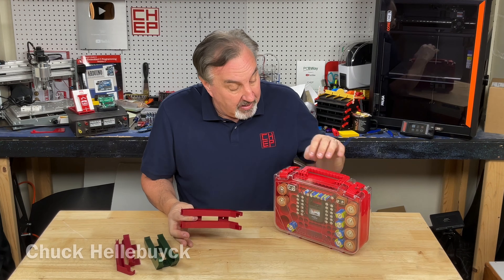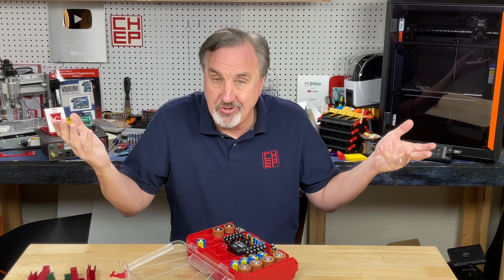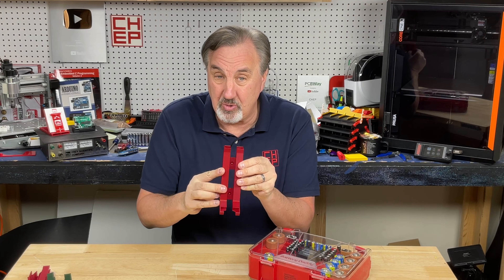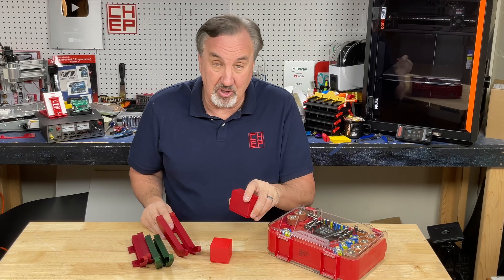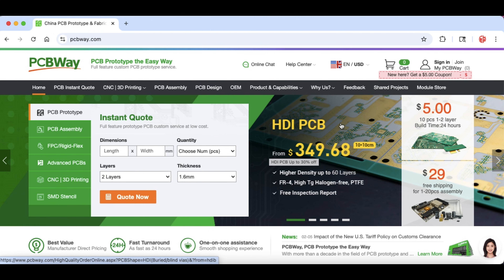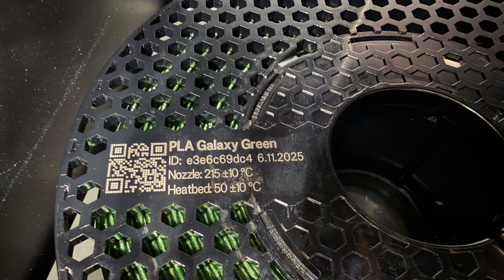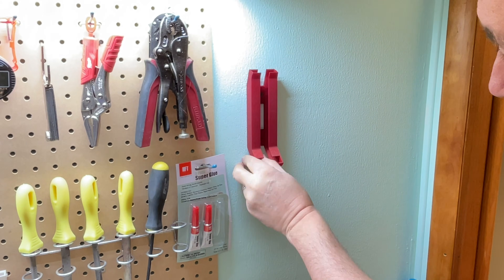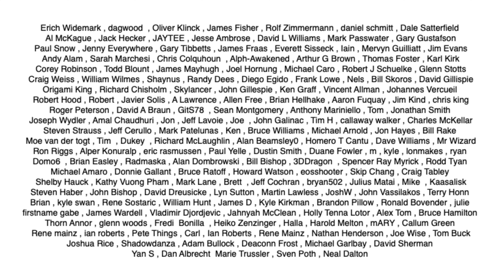Organize Batteries With This Useful 3D Print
Chuck shows you a useful 3D Printed Battery Holder design that keeps the batteries rotating thru so you never have dead batteries in storage.

Battery Daddy (Amazon):

Or
Prusa Core One Kit (MatterHackers)

Chuck's Arduino Book:

Nozzle Removal Tool:
1/4'' Socket

Filament Friday Sticker:
Send Self Addressed Stamped Envelope to:
Electronic Products